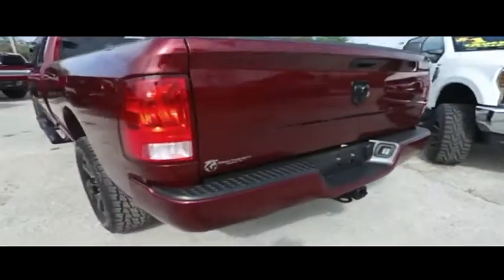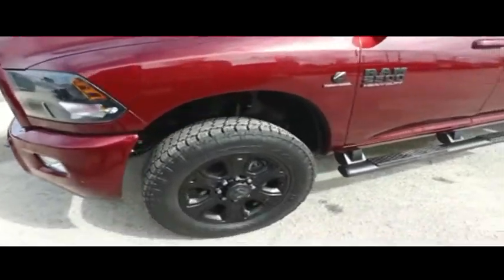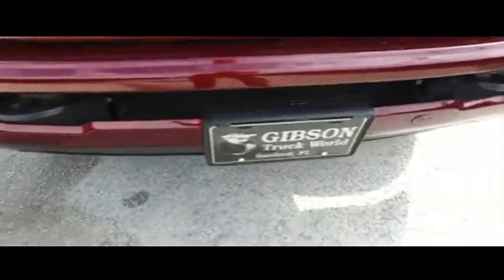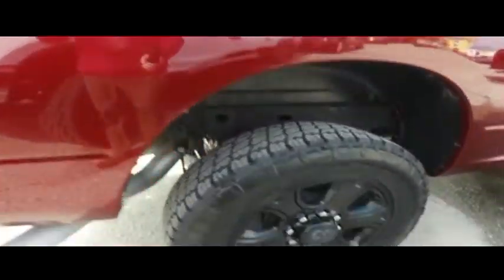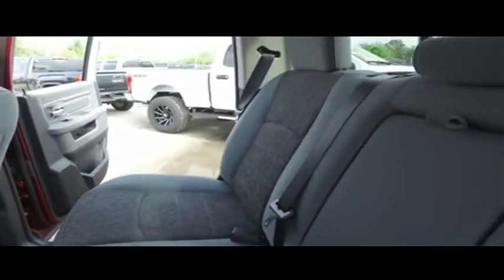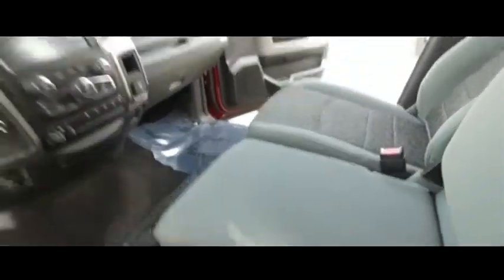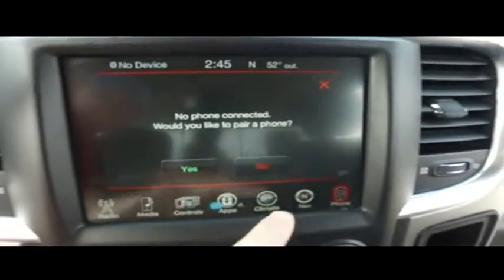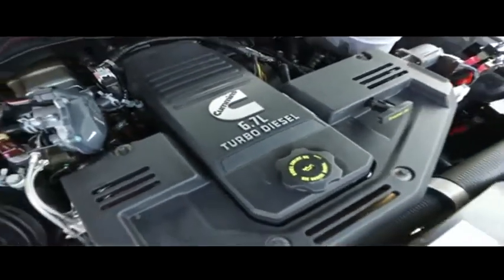2017 RAM 2500 Sanford, FL 41910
2017 RAM 2500 Sanford, FL
Stock# 41910

3455 S Orlando Dr Highway 17-92

Diesel 4x4 *Factory Warranty*, $2,500 Sport Appearance package with upgraded 20inch wheels and new Nitto tires, $1,200 Navigation, $600 5th Wheel Hitch, $470 backup camera & sensors, power seating, towing package, nerf bars, keyless entry with alarm, tilt steering, cruise control, steering wheel controls. *Factory Warranty good until 9/29/20 or 36k miles, Powertrain & Diesel Engine Warranty good until 9/29/22 or 100k miles.* 2017 Ram 2500 Big Horn Sport package Crew Cab Longbed Cummins Diesel 4x4. Do not make a $3K+ mistake, B4 you buy a used truck demand to see shop bills & have the truck inspected by a 3rd party!
10 Mile Road Test, 135 Point Inspection, Mount & Balanced 4 New Tires, Replaced Fuel Filters, Replaced Air Filter & Wiper Blades, Replaced Cabin Air Filter, Filled Truck with Diesel Exhaust Fluid, Installed Bedliner, Battery Condition Test : Good, Alternator Condition Test : Good